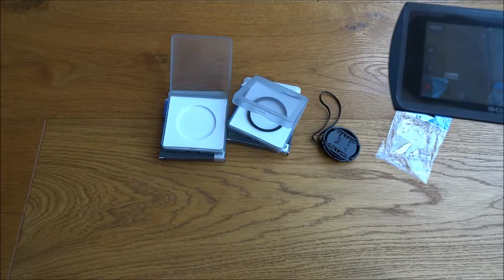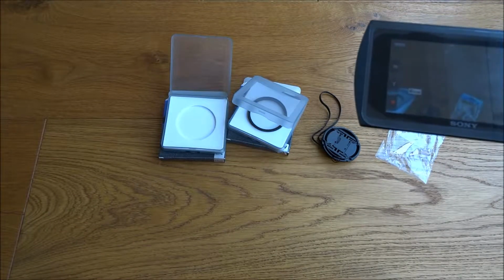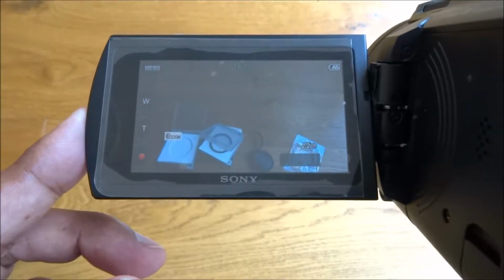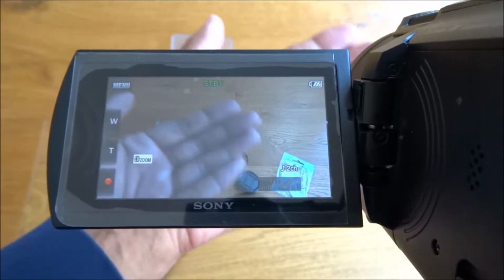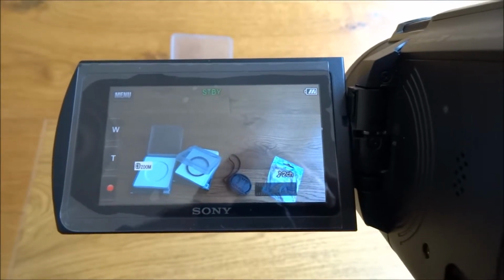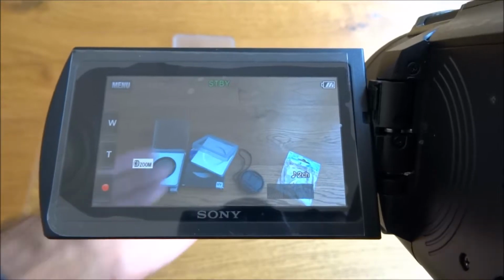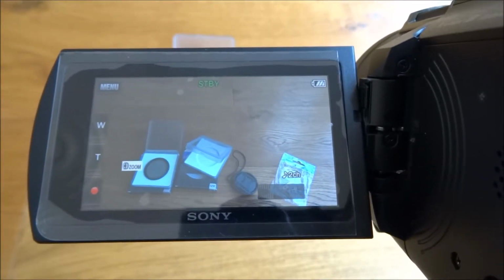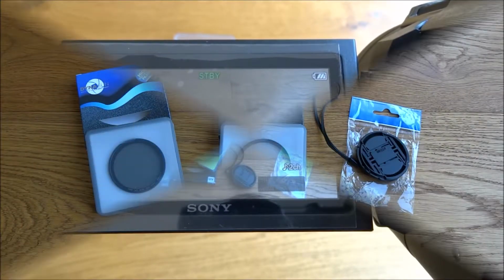Slim Polarising Filter, Ultra Violet Filter, Front Lens Cap for Cameras including Canon, Sony etc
DynaSun Set 55mm Slim Circular Polarising Filter with Slim Lens Protector, Ultra Violet Filter, Snap-On Centre Pinch Cord Front Lens Cap for Canon, Nikon, Pentax, Olympus, Samsung, Sony, Panasonic, Fujifilm Camera

Filter UV The DynaSun UV Protector Filter is a general use, clear filter that helps to absorb ultraviolet light and reduce the bluish cast of daylight. This filter prevents foggy effects in distant landscape and creates clearness effect. This filter is especially useful when photographing at high altitudes or around bodies of water. No additional coloration or contrast is provided, allowing you to pair this filter with others.
Filter CPL The Circular Polarizer Filters DynaSun helps to reduce reflections and glare by filtering out light that has become polarized due to reflection from a non-metallic surface. Polarizing filters are used to select which light rays enter your camera lens. This filter arranges, and filters, the directionally polarized light perpendicularly to the reflected light, allowing for the absorption of much of this light. This results in a noticeable reduction of glare and reflections from non-metallic surfaces and an increase in the saturation of skies and foliage. The effect can be seen through the viewfinder and changed by rotating the filter. The filter factor varies according to how the filter is rotated and its orientation to the sun. Feature of this filter is a filter ring with front filter threads. This allows the attachment of other filters or lens hoods while still maintaining the vignette-reduction capabilities of a filter.
The Circular Polarizer Filters DynaSun is the best way to make the clouds stand out, increase or decrease the saturation of the ocean or increase or decrease the reflection off the water. Ideal when shooting into glass or windows since it will either increase or decrease reflections. The Circular Polarizer Filters DynaSun enables you to achieve a level of optical performance previously unavailable. This filter eliminates ultraviolet rays from outdoor shots as well as polarizing the light to remove reflections, and increase colour saturation, without affecting the overall colour balance. Along with a UV or Skylight Filter, a polarizing filter should be a part of everyone's gear bag. It can turn a run-of-the-mill image into a stunning, creative photo by increasing colour saturation. Note: Circular polarizer are specifically designed for use with auto-focus SLR cameras (They will also work on manual systems without problems)
The DynaSun UV Protector Filter helps protect your valuable investment from dust, moisture and scratches, which can lead to costly repairs. It is also useful as a general protective filter to leave on lenses at all times. Improves contrast and colour saturation by reducing the effects of ultraviolet light and atmospheric dust and haze in sunny landscapes, including mountain, marine and aerial scenes. Can be used in combination with polarizer for stunning scenic, or to protect the front lens element from dirt, fingerprints, and scratches.
SNAP CAP The DynaSun Centre Pinch Snap-On Lens Cap front lens cap with a squeeze, spring and snap-on mechanism. They're easy to put on and take off, especially when using lens hoods, and they stay on. Lens caps protect your lens from scratches, fingerprints and the elements when the lens is not in use. It's always good to have a spare in your camera bag, too. With the Cap Keeper, don't lose any more lens caps.

Track
Chillvolution